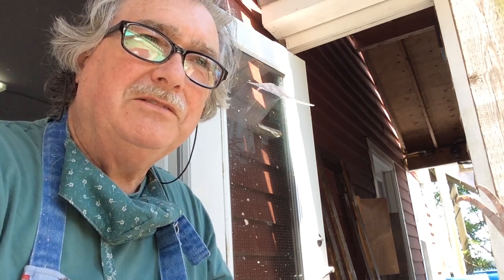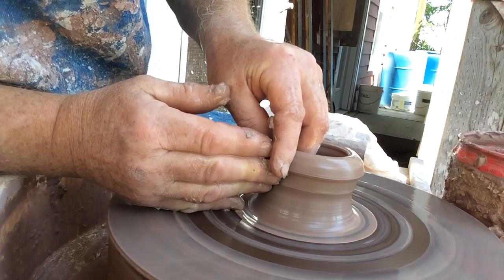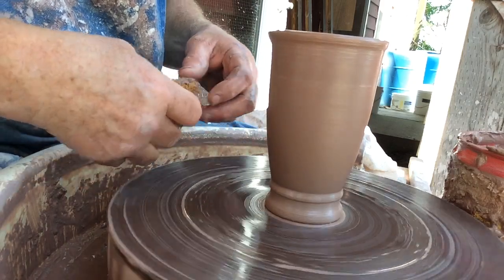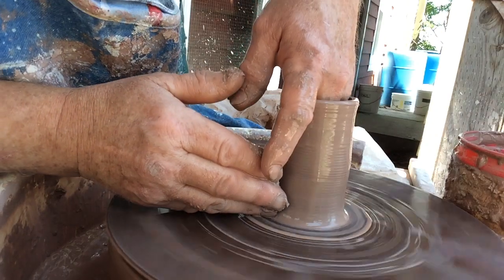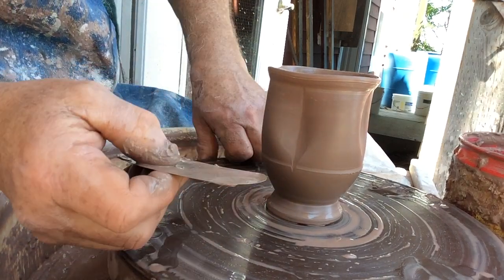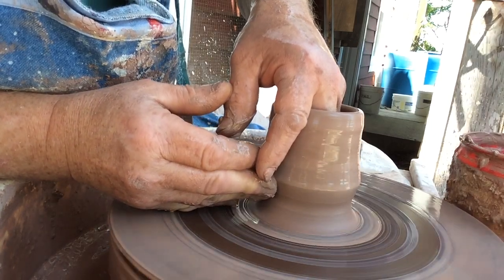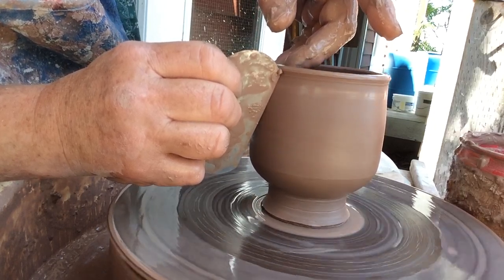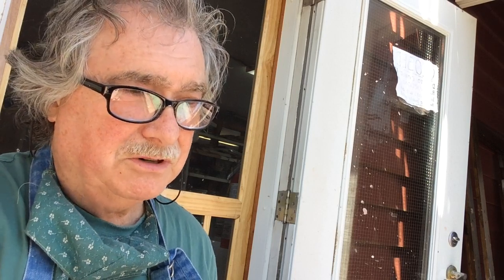Throwing Tea Bowls and altering them.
Cone six clay, 1/3lb pcs,